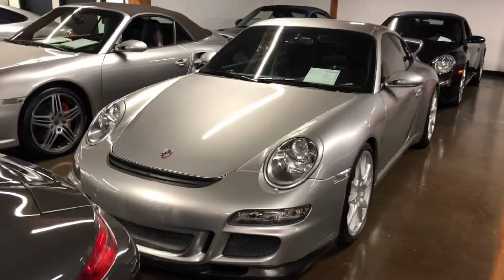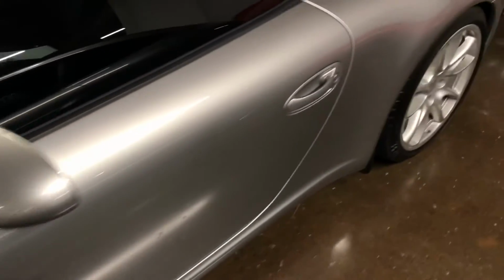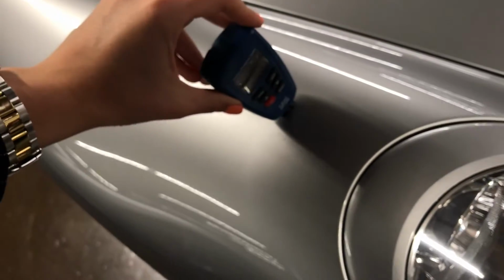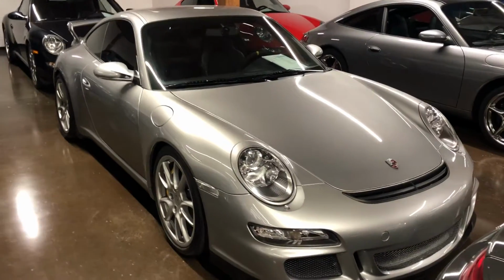Pain reading 07’ GT3